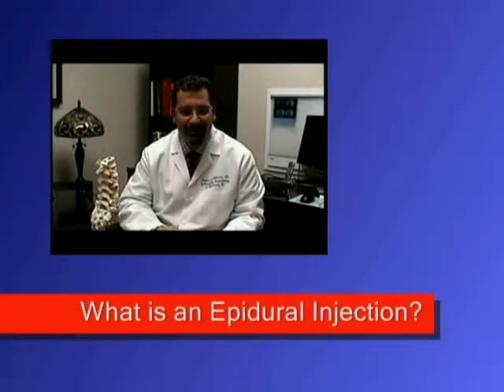epidural injection.avi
Dr Memmo discusses Epidural procedures